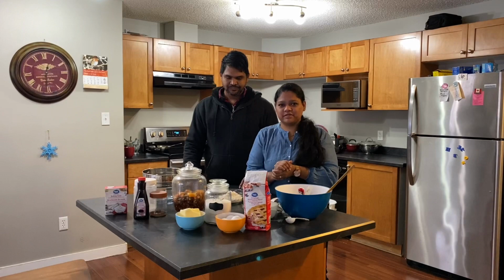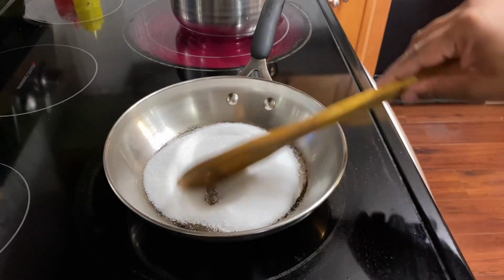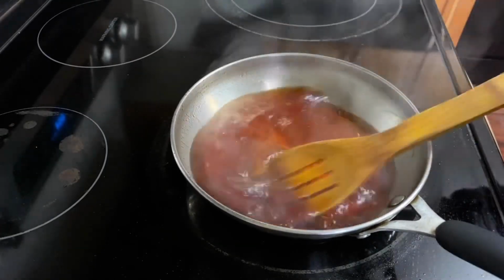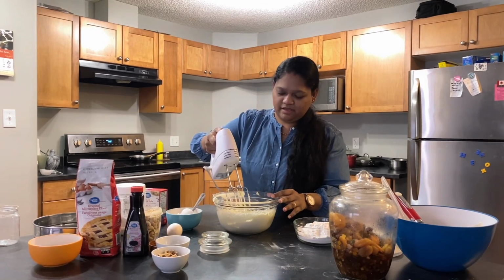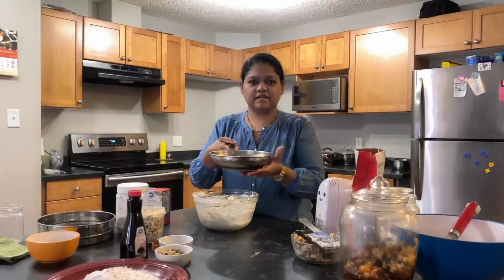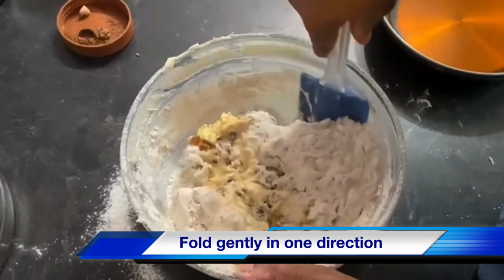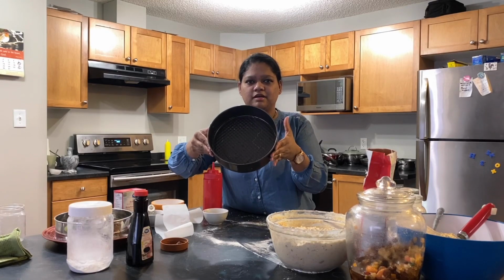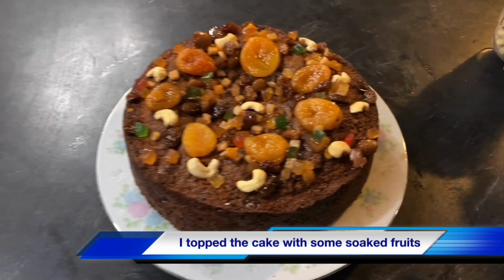Christmas Fruit Cake | Kerala Plum Cake | Rum and Fruit Cake | Robert and Stephy